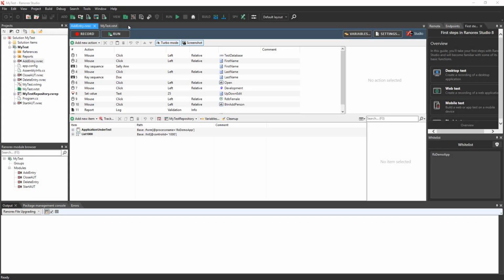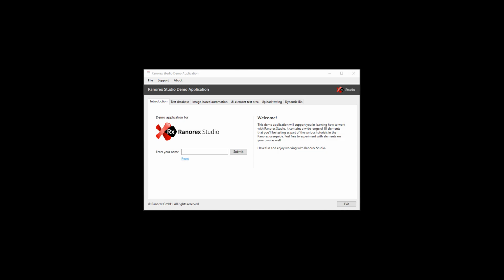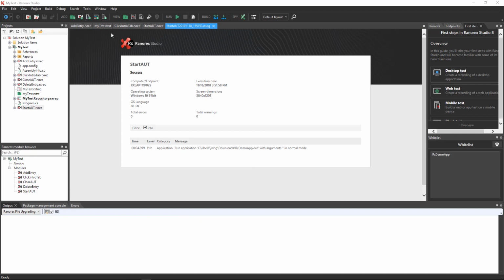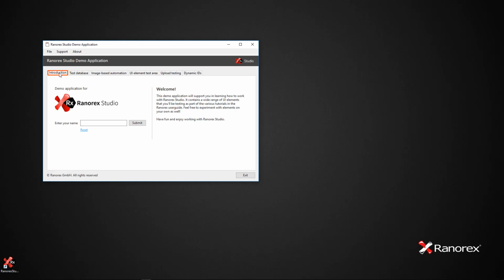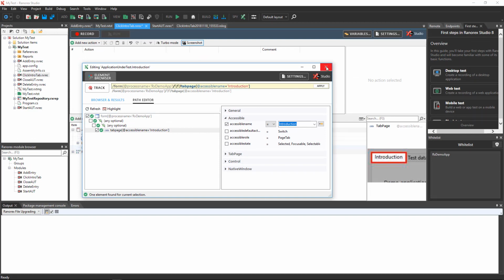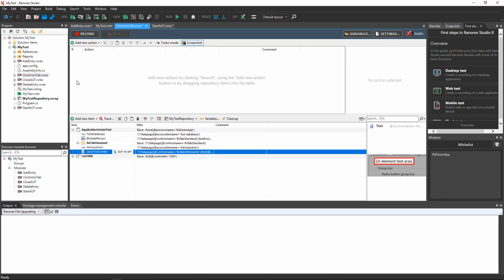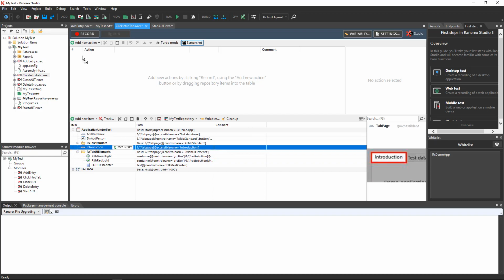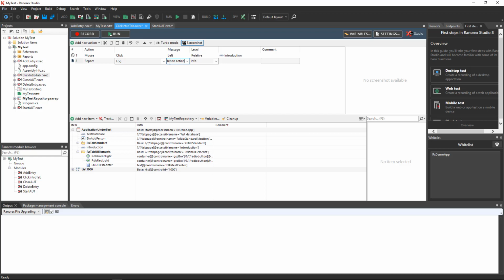Ranorex Studio Recorder Basics 5/5: Add elements and actions manually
Learn how to track UI elements manually and add them to recordings in the final video of the Ranorex Studio Recorder Basics series.